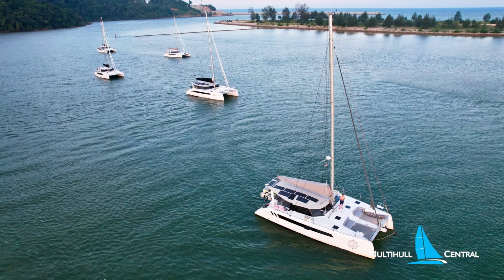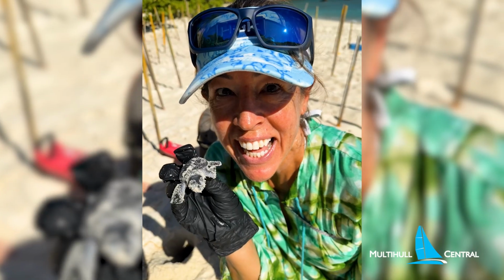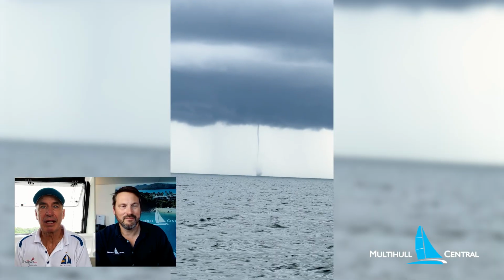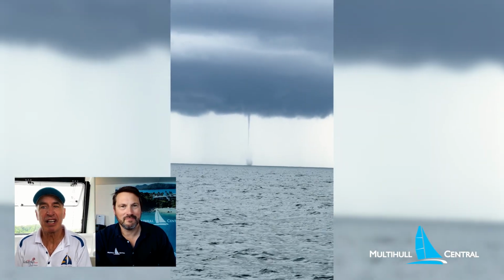EP#6: From Boulder to Borneo - Paul Hooge on Sail Malaysia Rally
Join us as we speak with Paul onboard his Seawind 1370 and discover how he went from next to no experience to a sailing in Borneo amongst other exotic locations.

CHAPTERS:
02:08 Background
06:10 Taking Delivery in Thailand
11:49 Sail Malaysia Rally
21:15 Avoiding Piracy
23:29 Provisioning & Food
24:47 Fueling
29:17 Destination Highlights
31:12 Weather
32:22 Reviewing the Seawind 1370